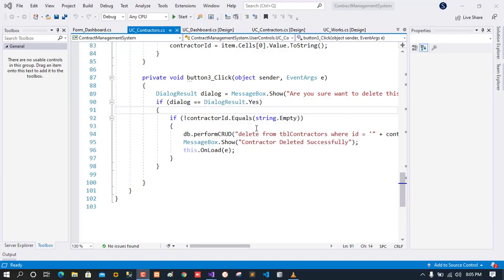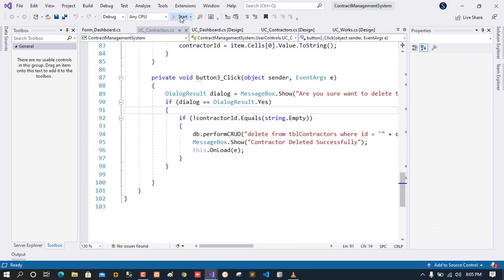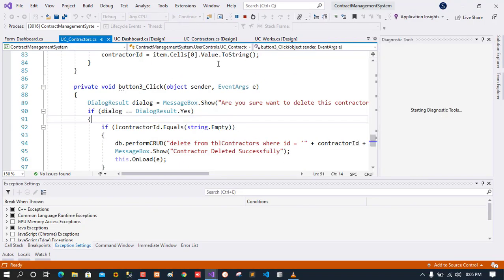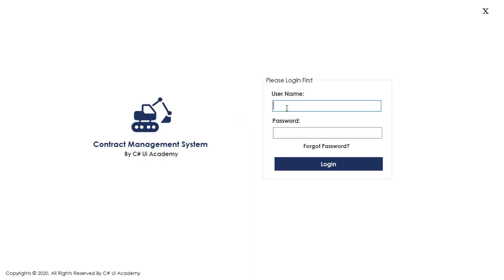C# Contract Management System [Part-5] Assign Tasks to Contractors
Welcome to the 5th part of the video series of A to Z development of Contract Management System in C# for beginners using SLR DB Connector.
In this video, We'll work on assigning tasks to the contractor.

The main topics that we will cover in this video are,
Passing values from one form to another form using properties.
Getting values from the database on the Value Change event of Combobox.
We will also implement form validations on those database values.